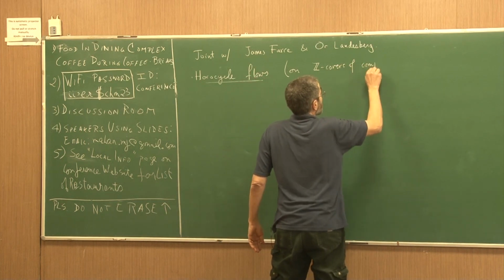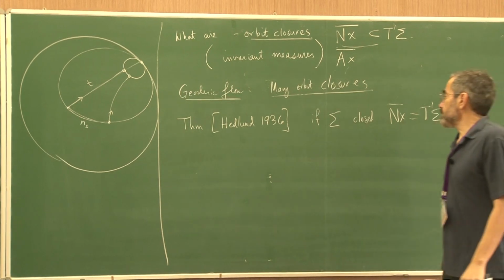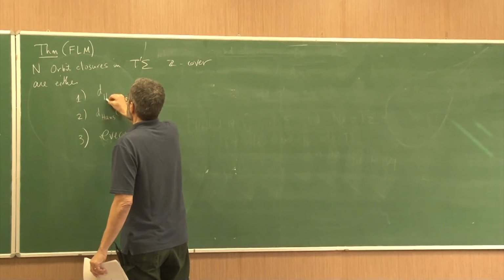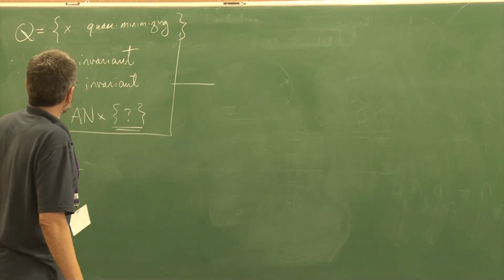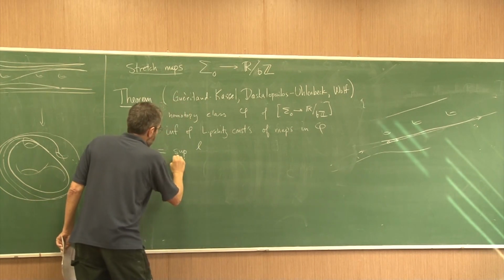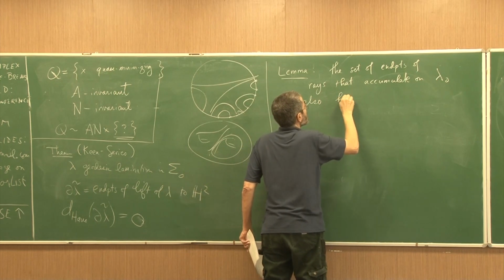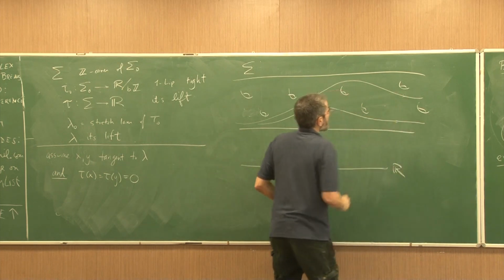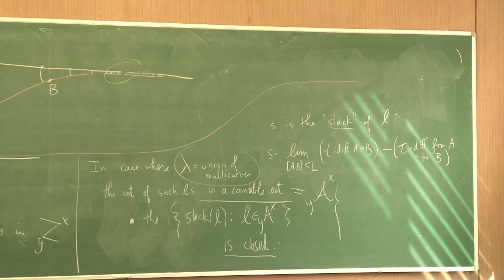Horocycle orbit closures in periodic surfaces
Yair Minsky (Yale University)

Horocyclic (and generally horospherical) orbit closures in hyperbolic manifolds are not very well understood in the infinite-volume setting. For finite volume it is classical that they are either closed (associated to cusps) or dense. In the case of Z-covers of compact manifolds there is an interesting connection between such closures and the geometry of “tight” circle valued functions on the compact manifolds and their maximal-stretch laminations. In dimension 2, this makes it possible to describe the orbit closures in great detail. In particular, although nontrivial orbit closures are fractal in some sense, they always have integral Hausdorff dimension. Joint work with James Farre and Or Landesberg.